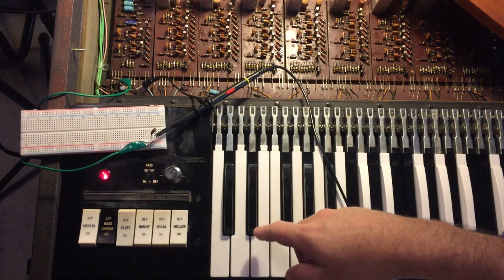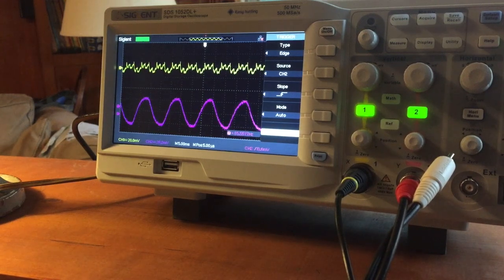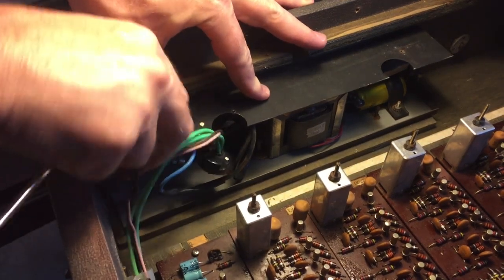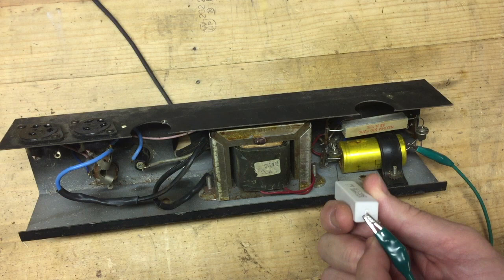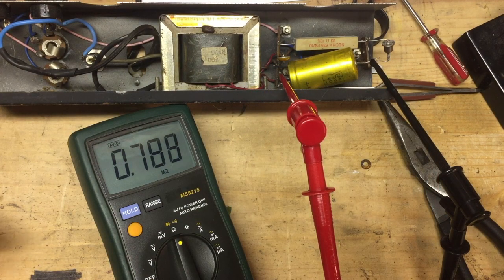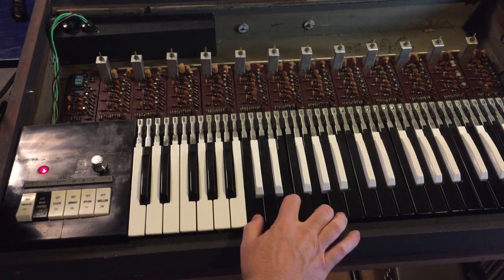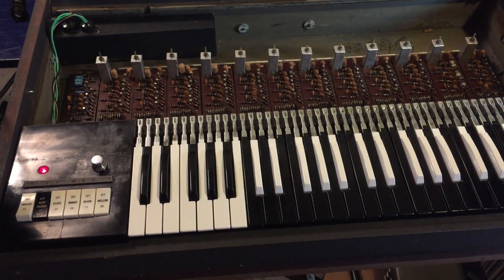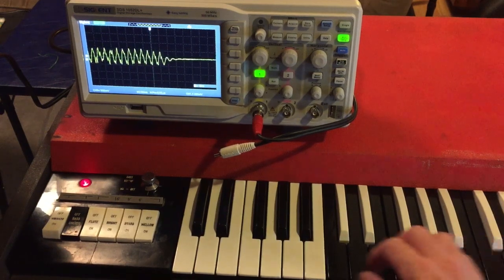Vox Jaguar Repair Pt. 3 of 3 - Waveforms and the Power Supply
This is video 3 of a 3-part video series, showing my efforts in repairing a 1960's-era Vox Jaguar electronic organ.  In part 3, we remove the power supply module, replace problematic parts, and make some minor upgrades to the module for safety and continuity.  We also take a look at the different waveforms that the Jaguar produces, with the output signal shown on an oscilloscope.

Special Thanks to my amazing wife for being so supportive of me and my oddball hobbies, and to my daughters for putting up with all the noises and equipment filling up our den space.

Here are some links that I think will be helpful to others who are interested in repairing these wonderful vintage instruments:

North Coast Music hosts this website, and it has an enormous amount of information about the various Vox Continental models, as well as the Jaguar, the Corinthian, and the Baroque.

Vintage Vibe has some parts for Vox organs, as well as parts for other electric keyboards including the Hohner Clavinet, the Fender Rhodes, and Wurlitzer.

A good repository for technical how-to’s and repair pointers & tips.  Mostly text-based, and chock-full of useful information for DIY-ers.